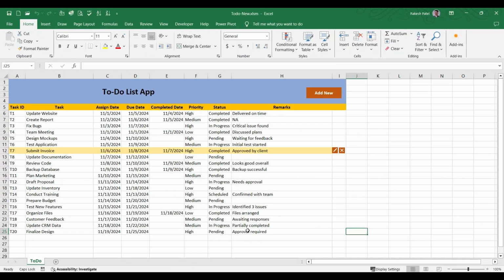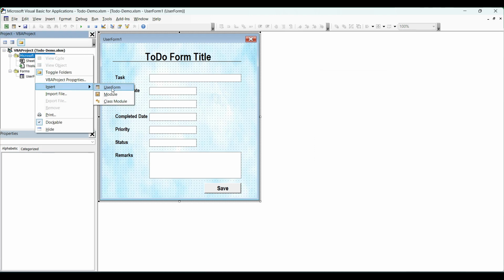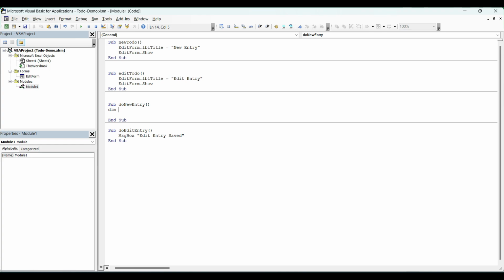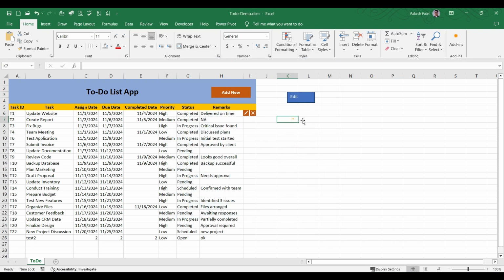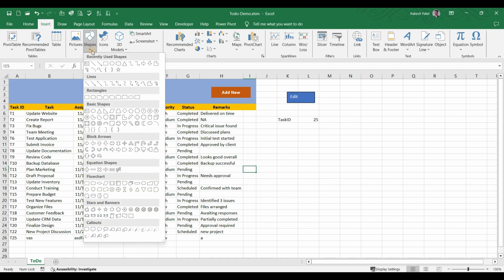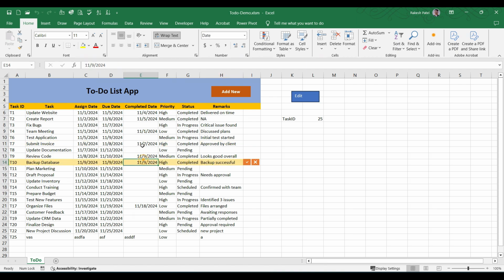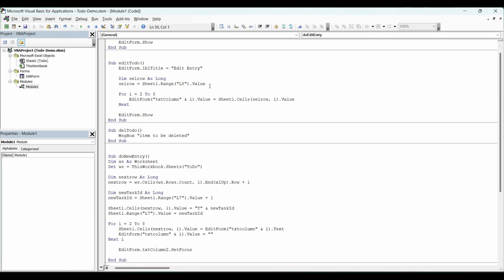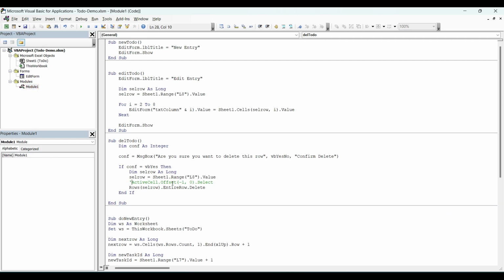Build a To-Do List App in Excel (VBA Tutorial)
Want to turn Excel into a powerful task manager?

In this tutorial, you'll learn how to create a fully functional To-Do List application in Excel using VBA.

This Excel VBA project allows you to manage tasks easily with a user-friendly interface where you can add, edit, and delete tasks.

In this video you will learn:

• How to build a task management system in Excel
• How to create a user-friendly VBA form
• How to add, edit, and delete tasks
• How to store and manage tasks in Excel sheets
• How to improve productivity with Excel automation

This project is perfect for anyone learning Excel VBA or building practical productivity tools.